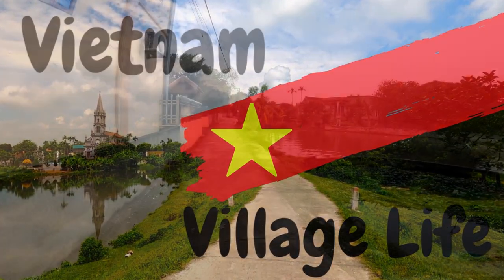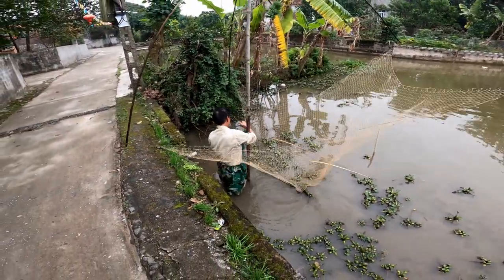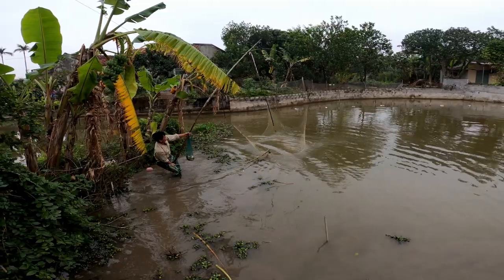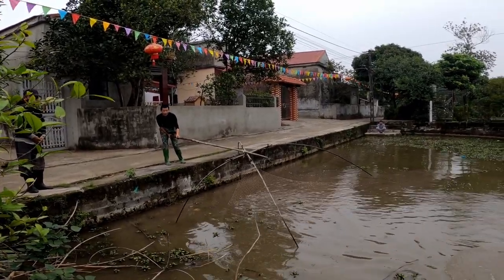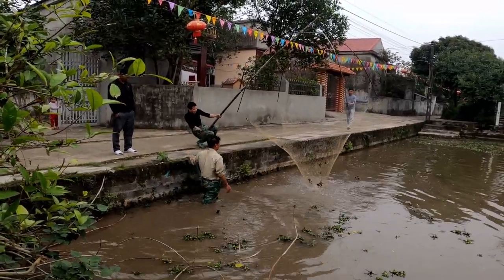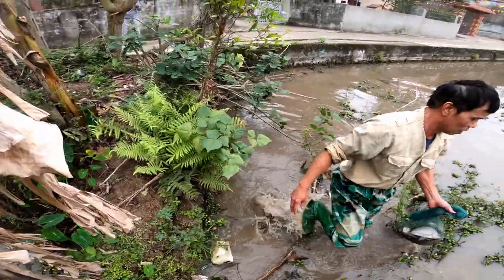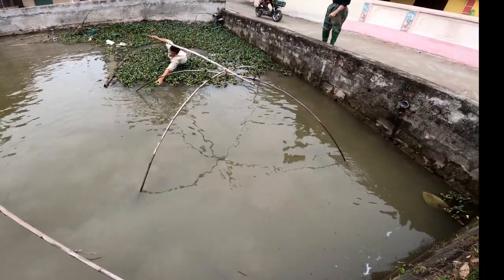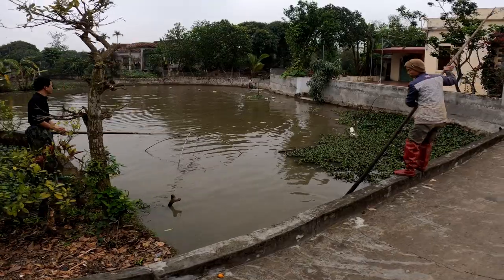Catching Fish in Vietnam | Not How You Expect!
Today as I was sat at my desk in our home in the Vietnamese countryside, I happened to spot something going on at the neighbours pond...running out, camera in hand, I decided to see what was happening...a spot of fishing, but one of the methods I have been looking to show you all for a long time...enjoy guys!

Hi, I am Simon an expat from England and along with my Vietnamese family, we will be exploring life living in a Vietnamese village. We live in the northern province of Nam Dinh, which is about 90km south of Hanoi in Vietnam. We will be documenting life in a Vietnamese Village,  offering snippets of local daily life in Vietnam.

Living in Vietnam as an expat, I will also show you what goes on during a working day or even a playful one. It could be cooking, eating, gardening, fishing, weddings, public holidays, traditional cultural celebrations, riding bicycles, kayaking our local rivers or walking through other villages.

It could even mean making everyday items such as brushes or bamboo items. Also, if you are lucky ;), one or two trips to our local village Bia Hoi and the odd party thrown in now and again.

I will also document the whole season of rice farming from ploughing the fields to eating a bowl of rice on the table. Follow along with Simon as he explores Vietnam country life.

Equipment I use for my channel
GoPro Hero 8
GoPro Dual Battery Charger + Battery for Hero8
Octopus Flexible Tripod
Head Strap Camera Mount for GoPro
Canon SX400IS
Canon SX 400IS spare battery
Camera Shoulder bag

***Today was Filmed on my GoPro Hero 8***